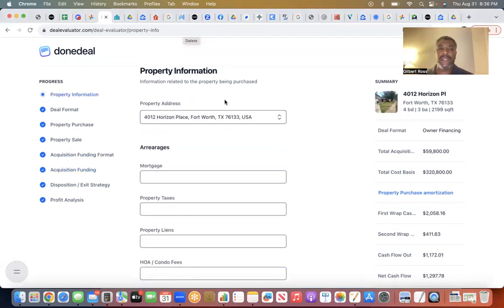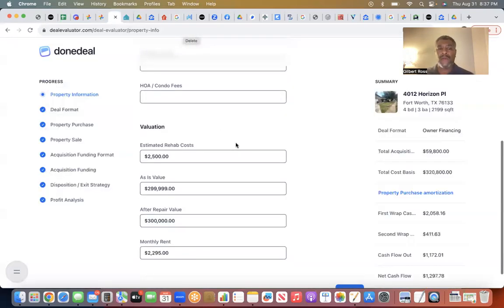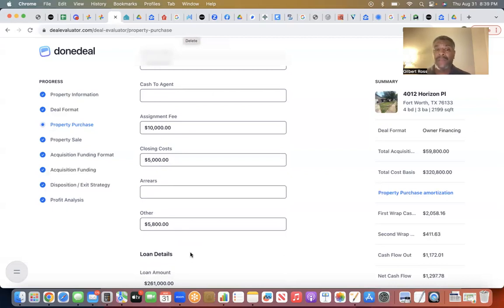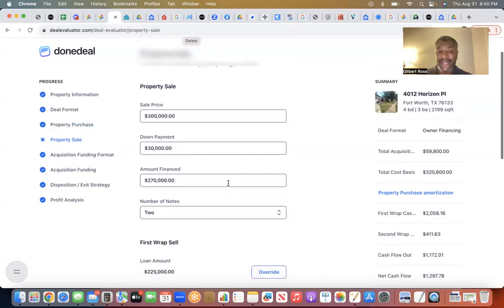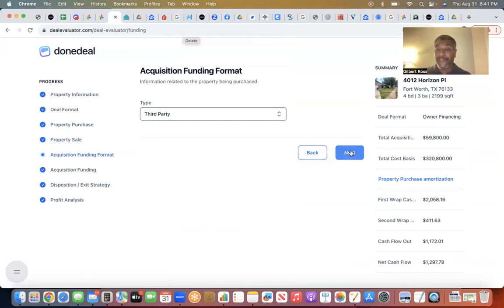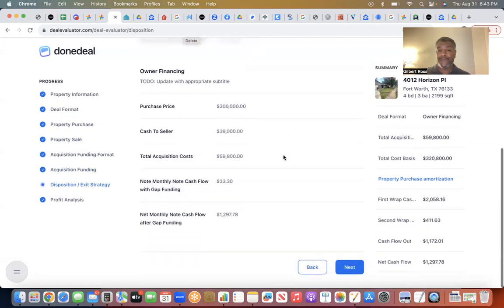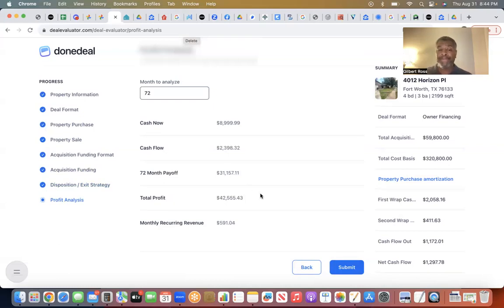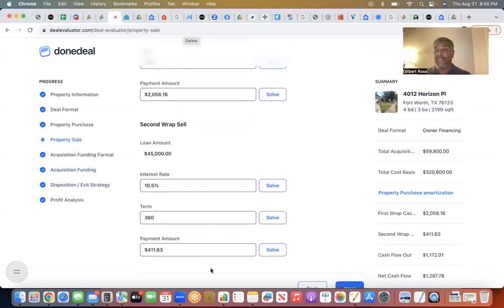REAL ESTATE DEAL REVIEW!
HERE IS A DEAL WE ARE LOOKING FOR PRIVATE FUNDING AND HOW WE STRUCTURE DEALS!